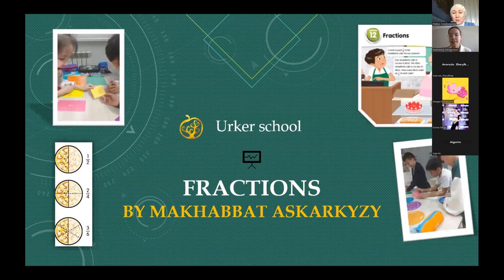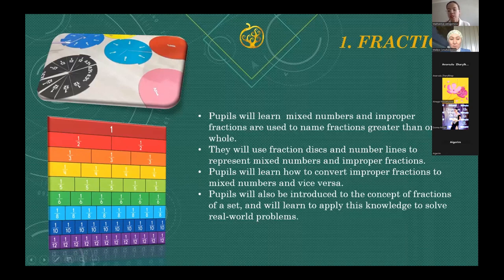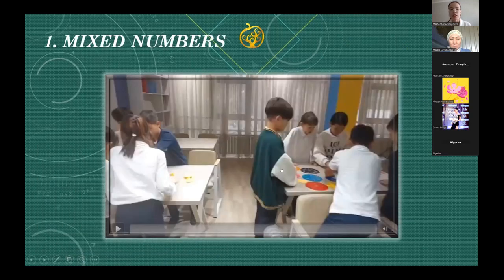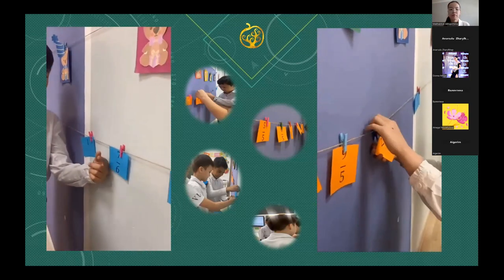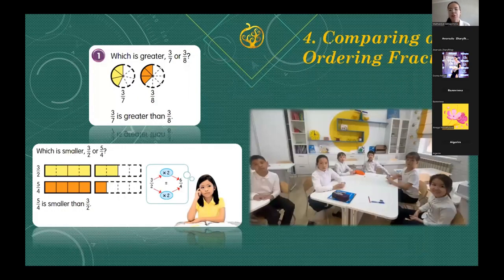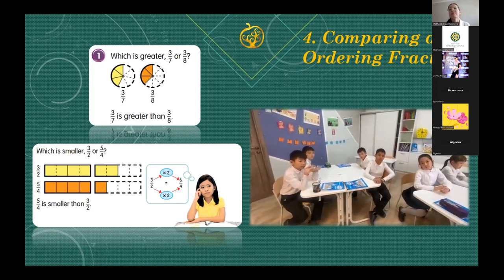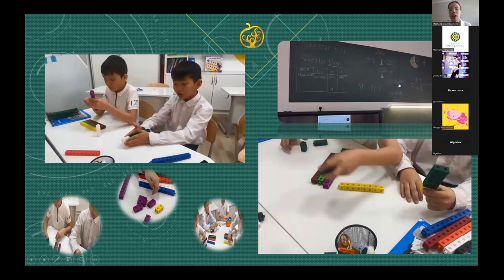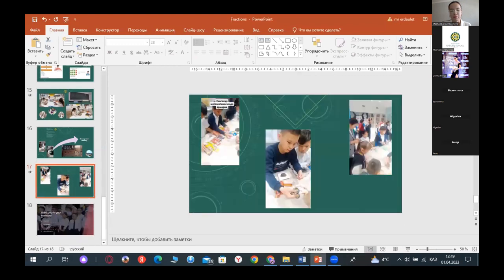Singapore Math: Teaching fractions in grade 3-4 by Makhabbat Akhqashiyeva, Urker School (01.04.2023)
Makhabbat shares how she uses the Singapore Methodology to teach fractions in grades 3-4. She uses hands-on manipulatives to visually demonstrate the fractions concepts. This seminar is part of the Singapore Math specialist certification.